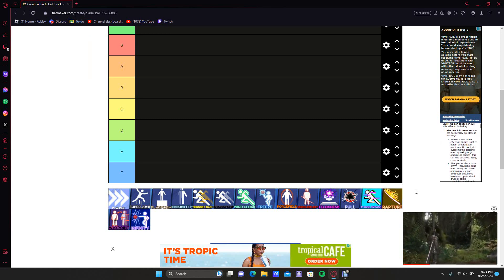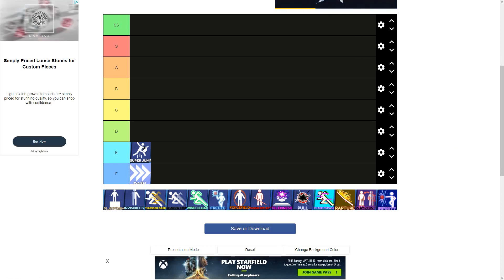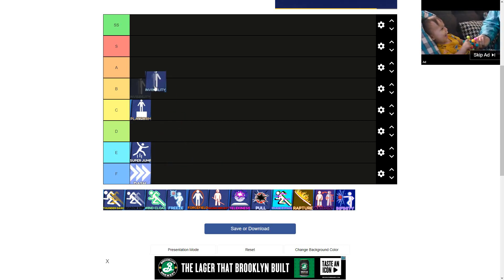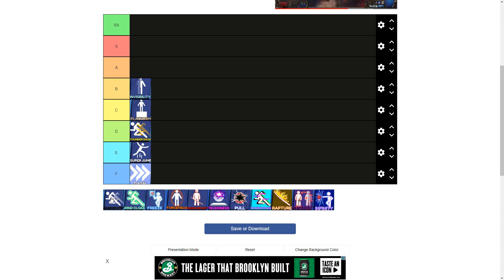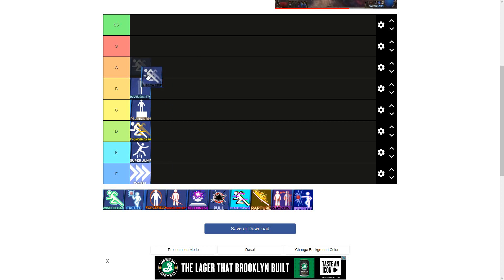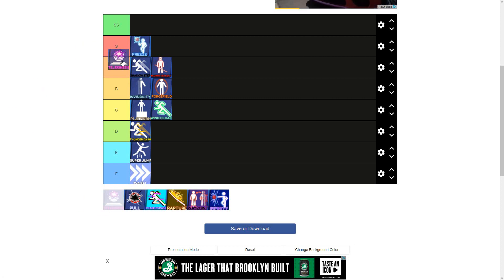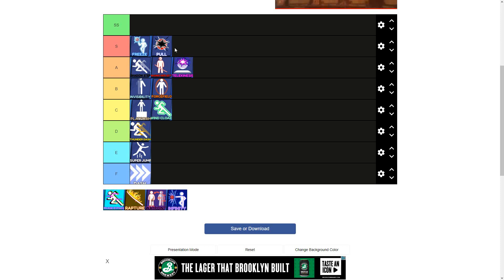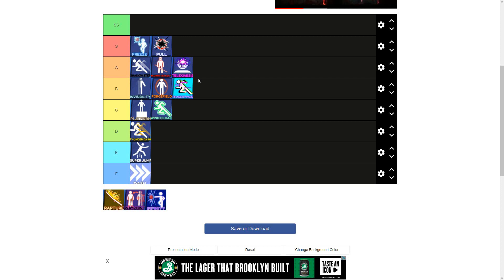(UPDATED) SKILL TIER LIST From BEST To WORST in Blade Ball (INFINITY, SWAP + MORE)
Hey guys today in this video im going to telling you my ultimate tier list for blade ball skills so I hope you guys enjoy!